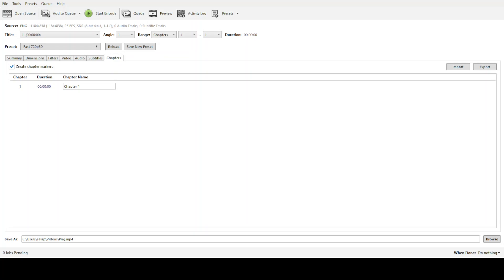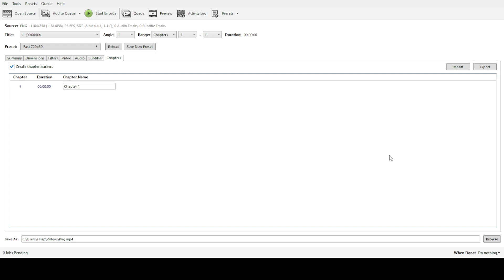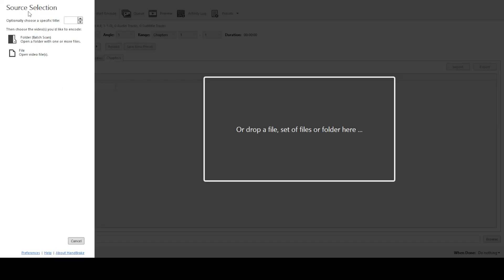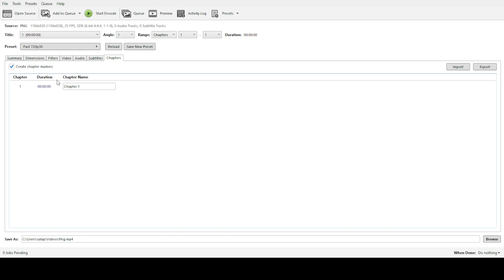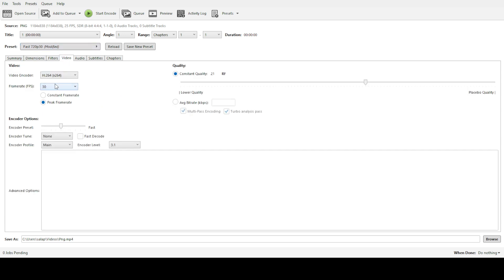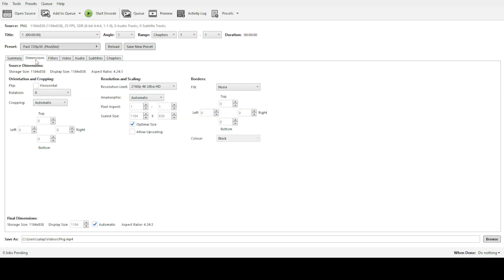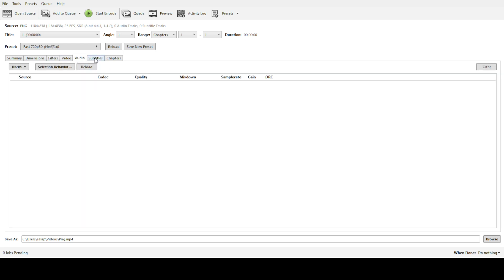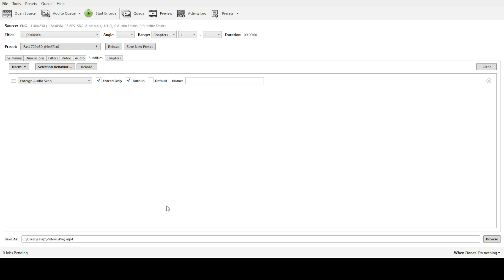How To Convert a 4K Video in Handbrake [2025 Full Guide]